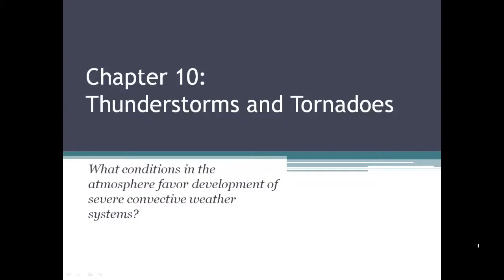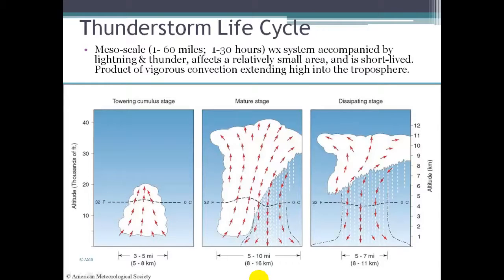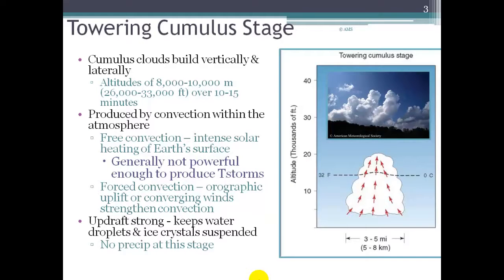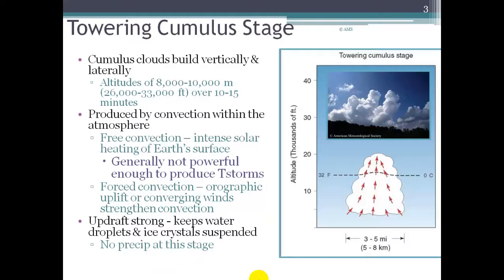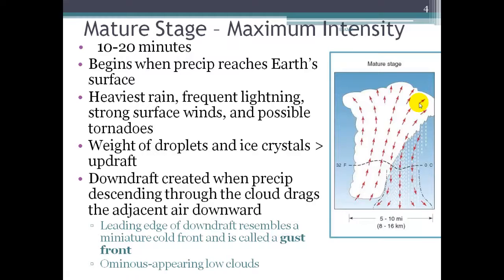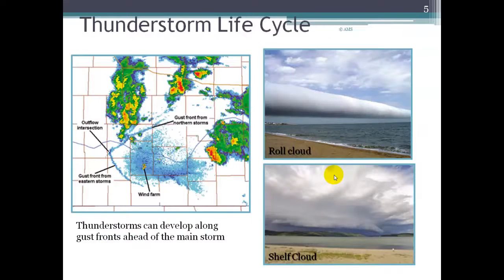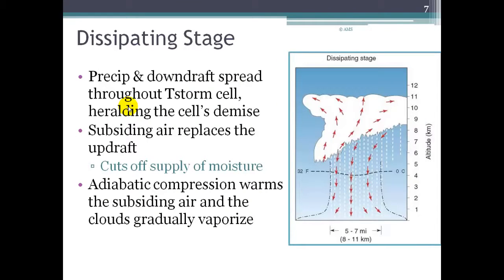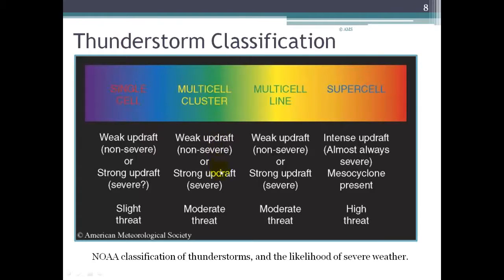4 2 Weather & Forcasting Part 1